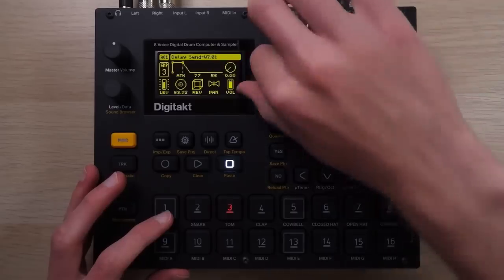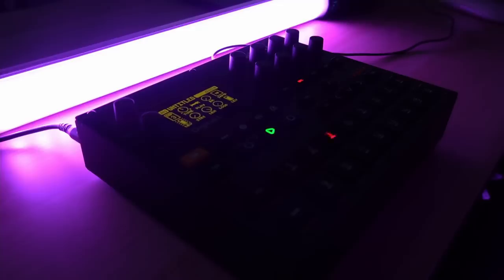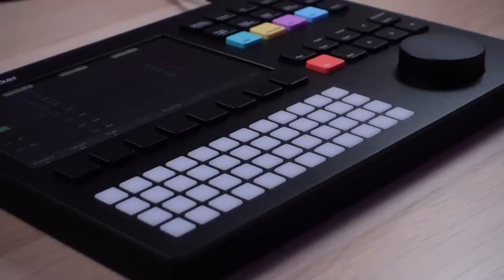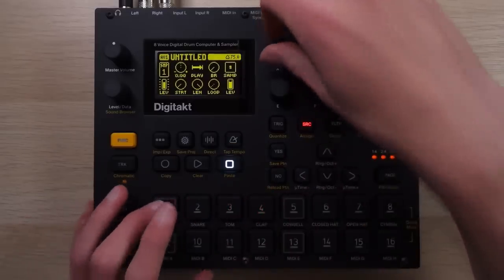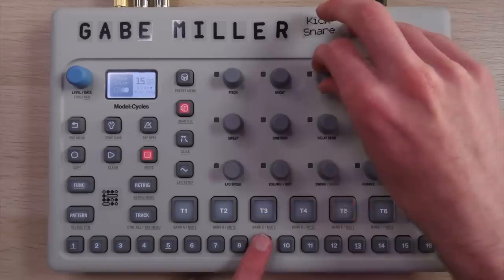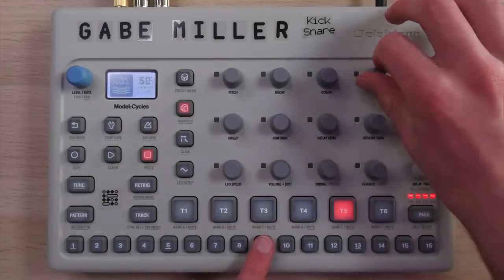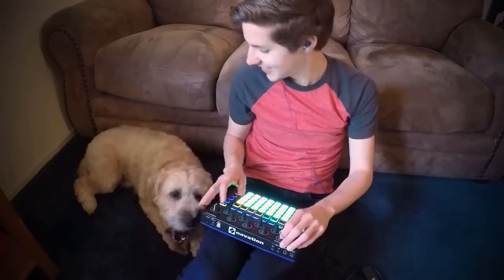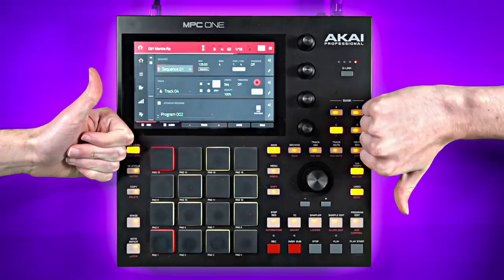I sold some gear…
I sold some music production gear, so it's time to pontificate at length as to why, and also talk about gear I wouldn't sell.

00:00 Intro
01:22 Digitakt
04:57 Model:Cycles
07:23 OP-1
10:27 Gear I Would Not Sell
15:40 Outro